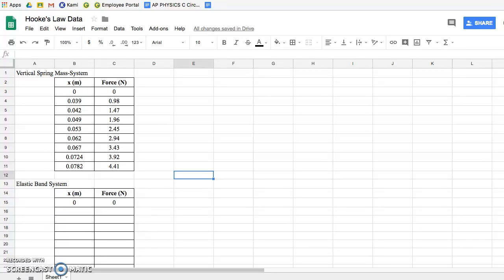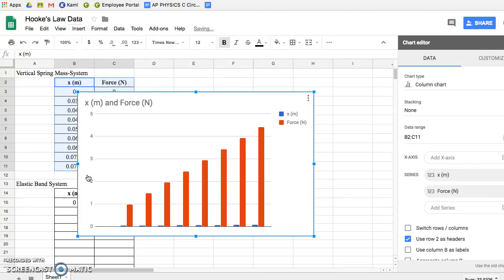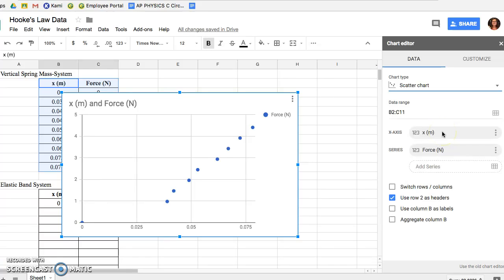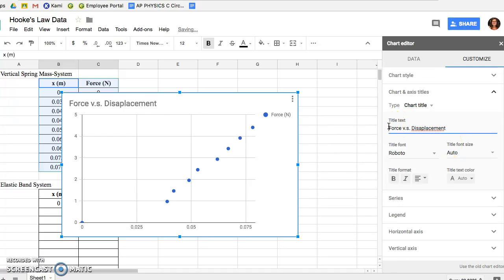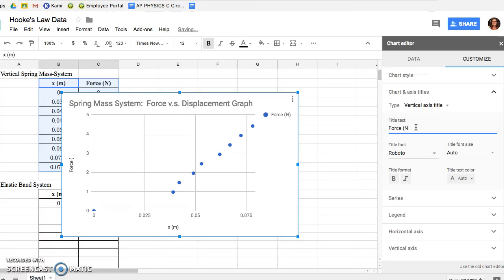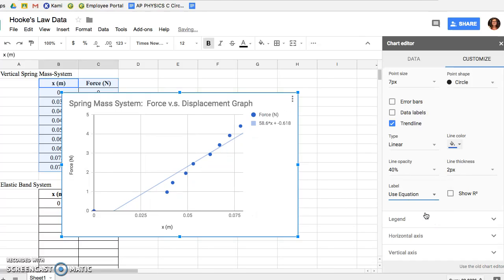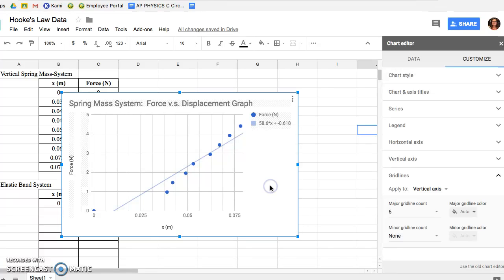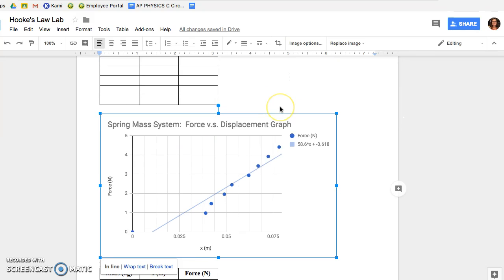Hooke's Law Graphing Directions